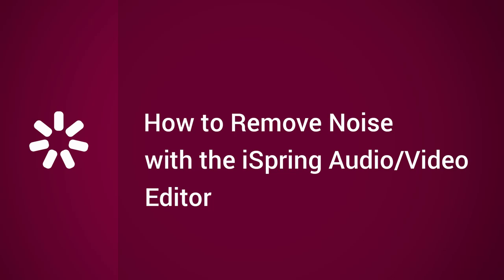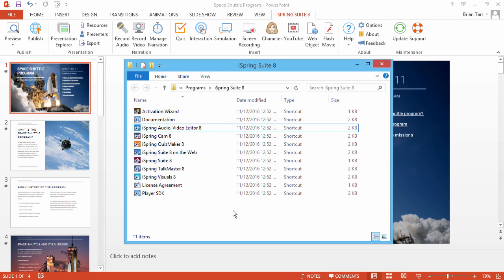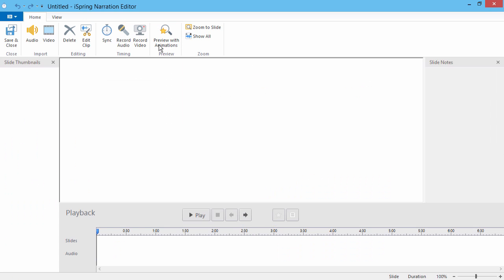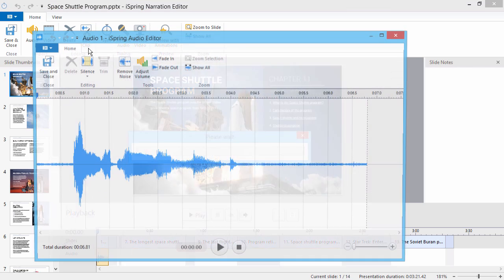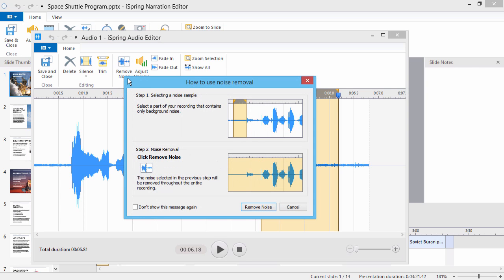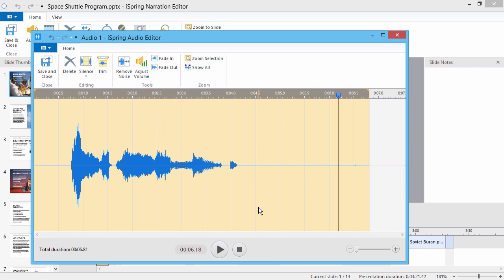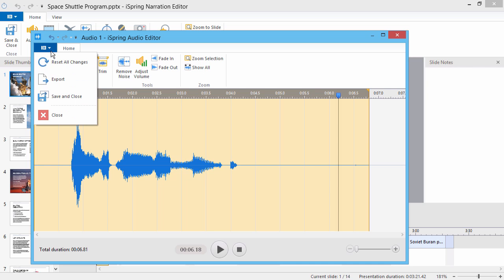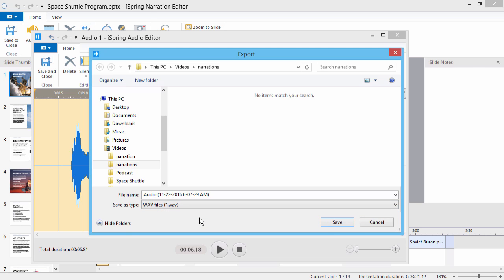How to Remove Noise with the iSpring Audio Video Editor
This tutorial shows you how to remove noise from your audio and video narrations.